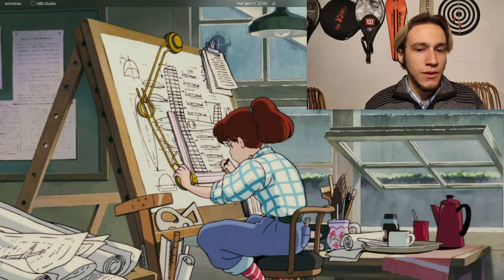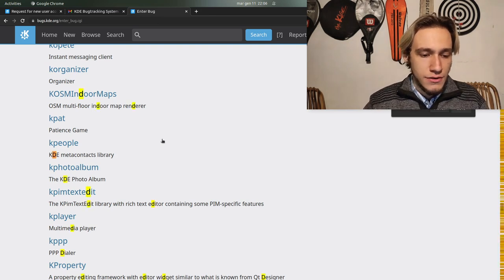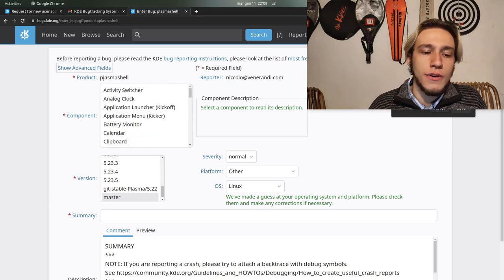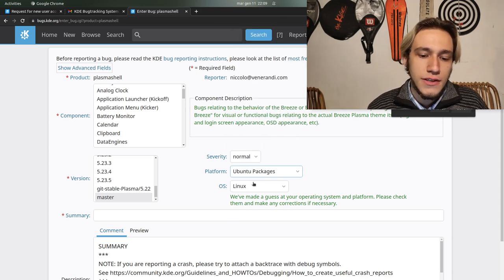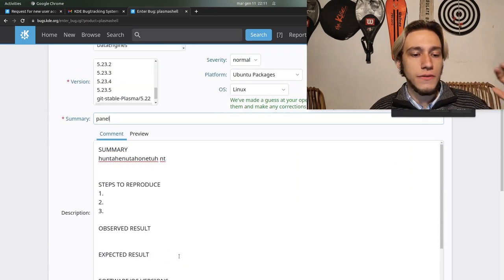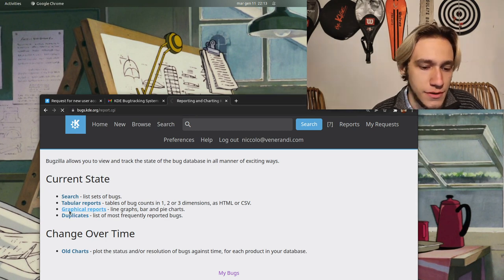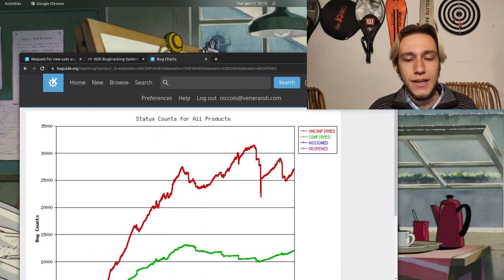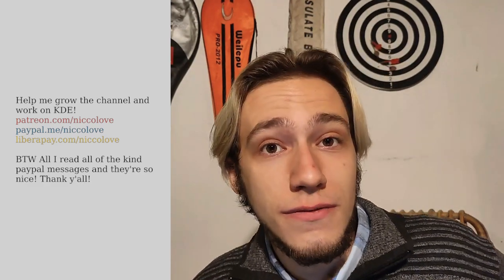You Found A Bug And Want To Tell KDE? Watch This.